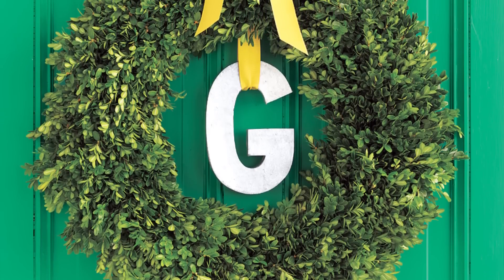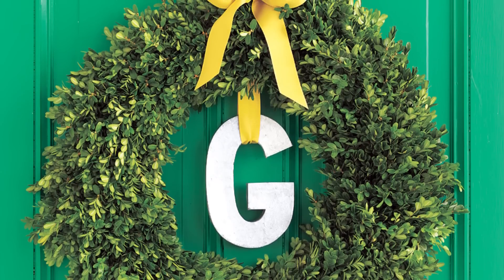3 Holiday and Christmas Door Decorations - Real Simple